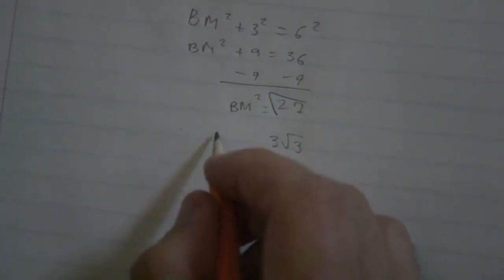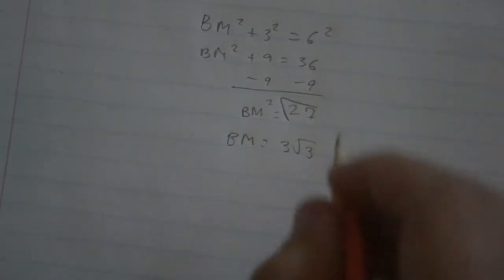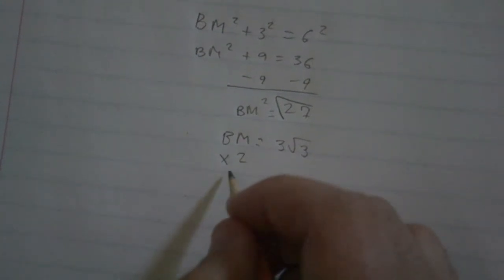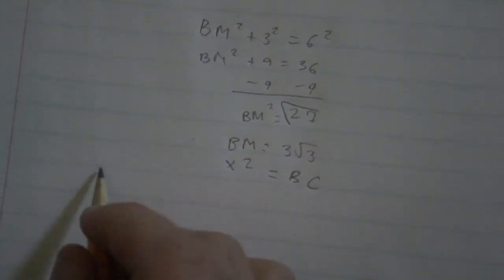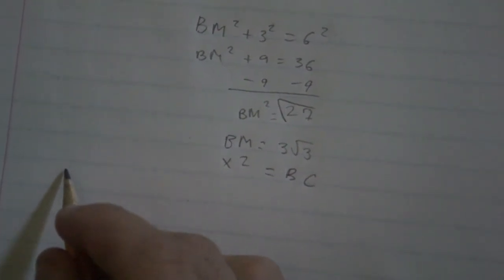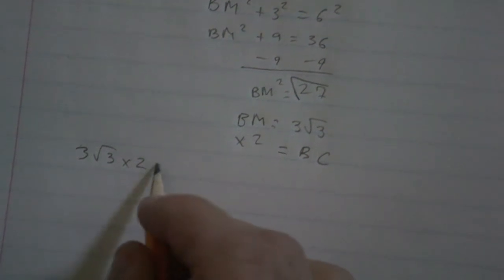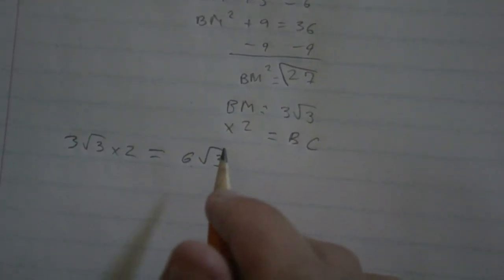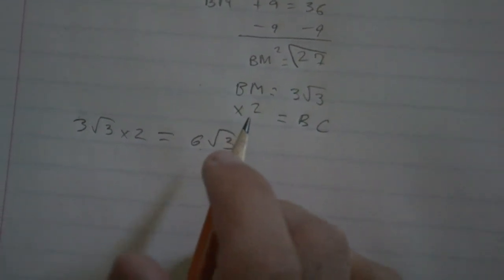MATH PROJECT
awesome